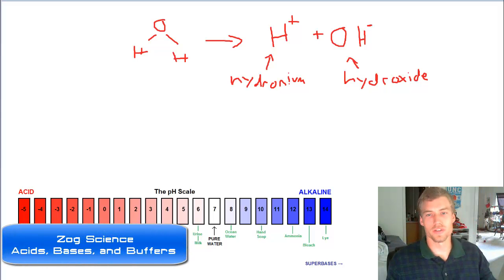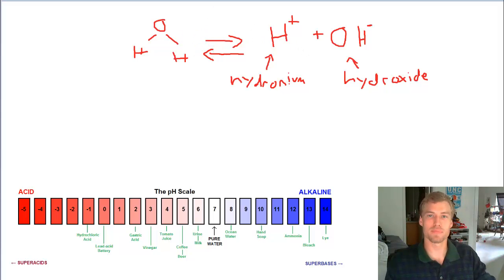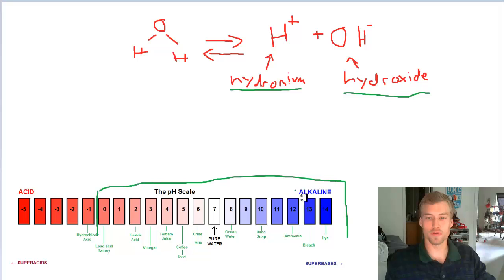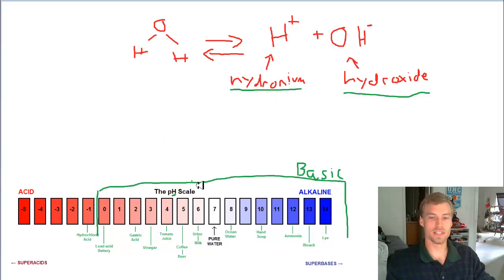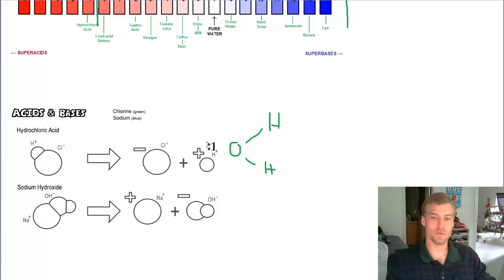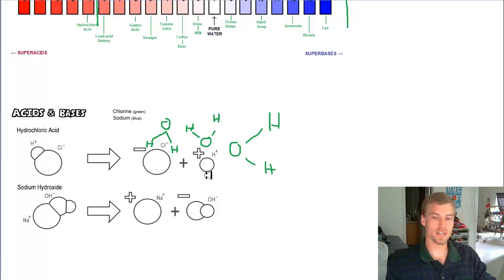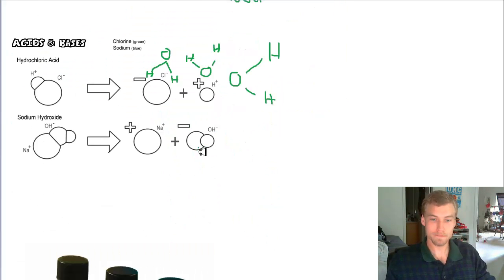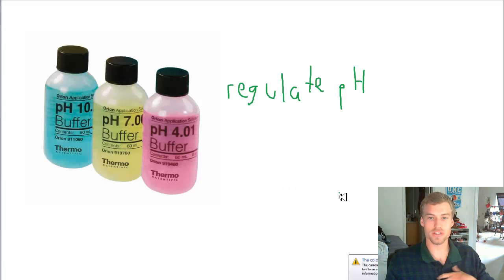Acids, Bases, and Buffers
Explanation for what Acids, Bases, and Buffers are